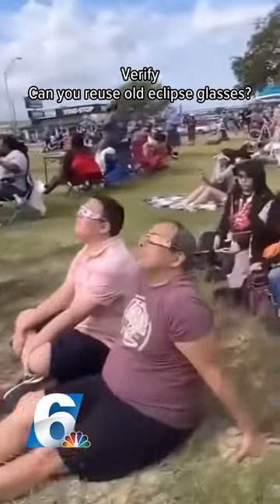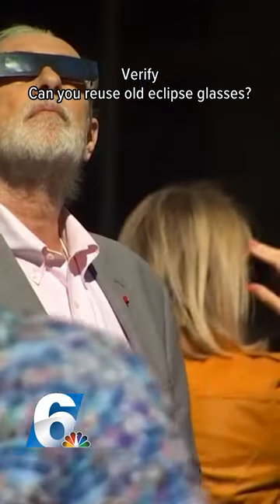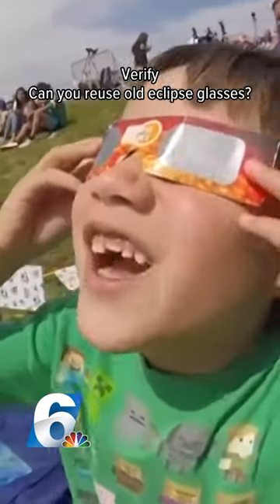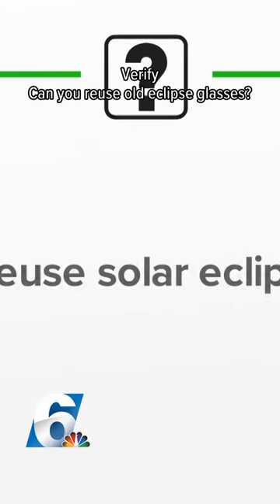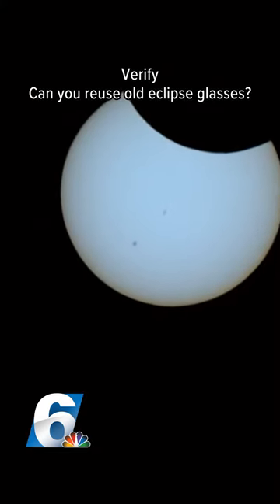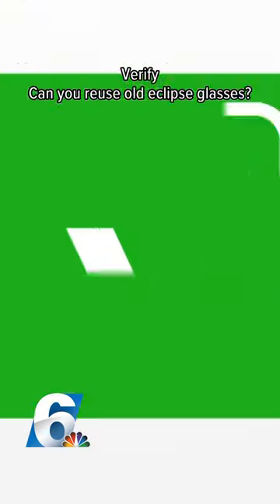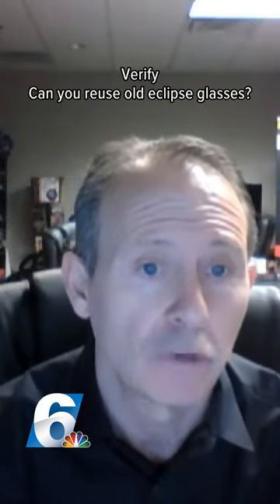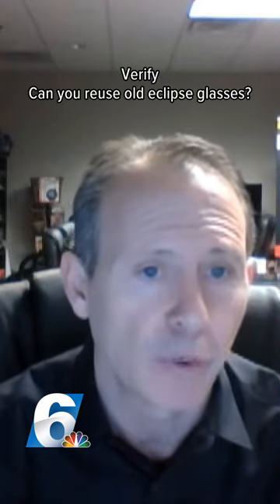Verify: can you reuse old eclipse glasses?